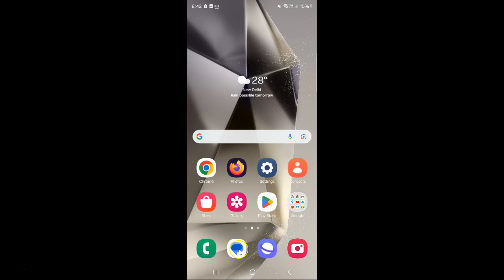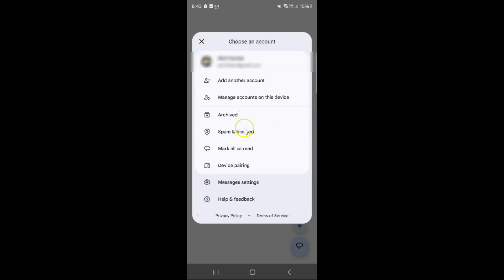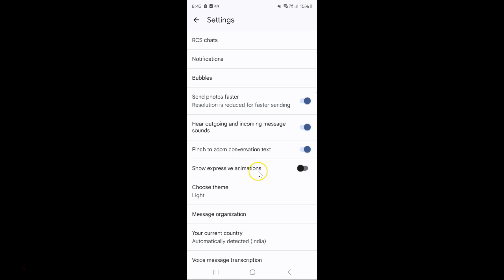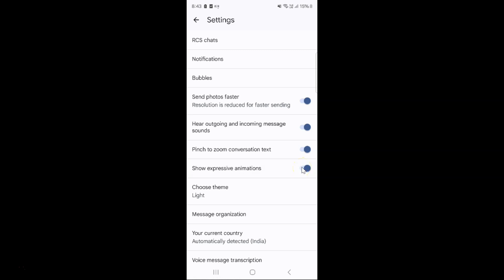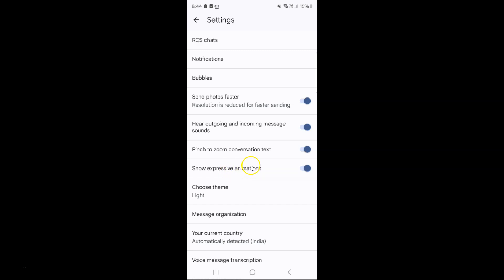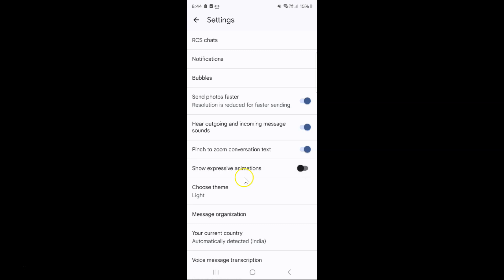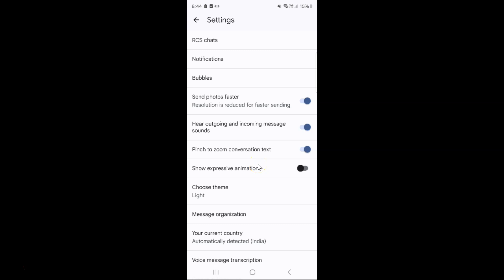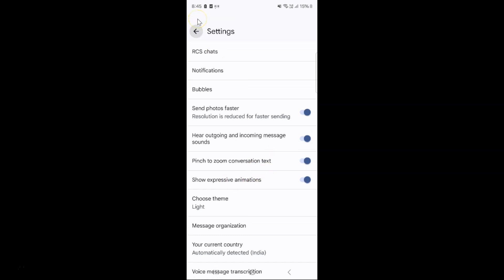How to Turn On/Off Show Expressive Animations in Google Messages App on Samsung Galaxy S24 Ultra?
Hi guys, In this Video, I will show you "How to Turn On/Off Show Expressive Animations in Google Messages App on Samsung Galaxy S24 Ultra."